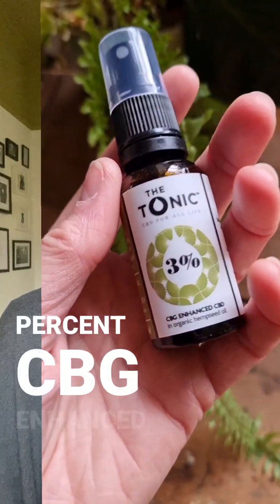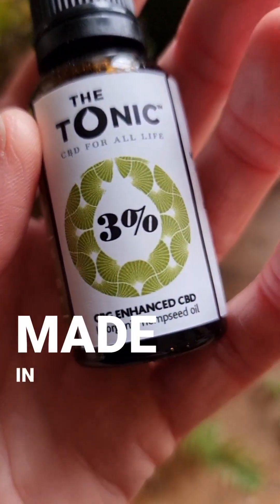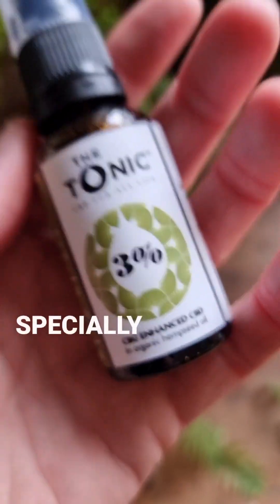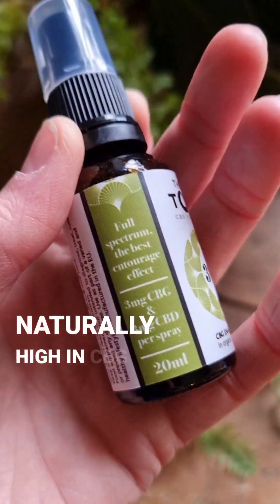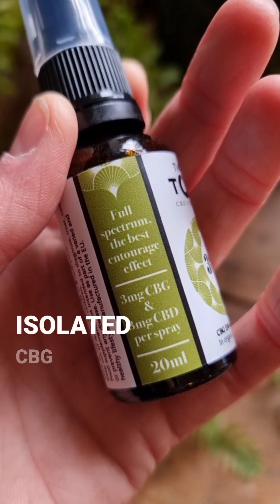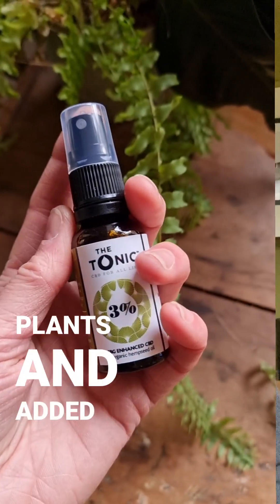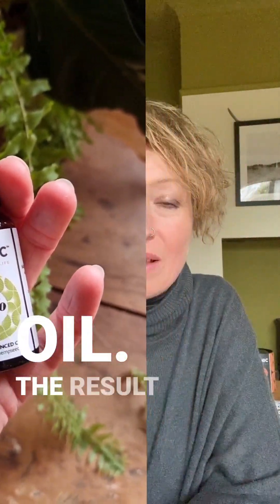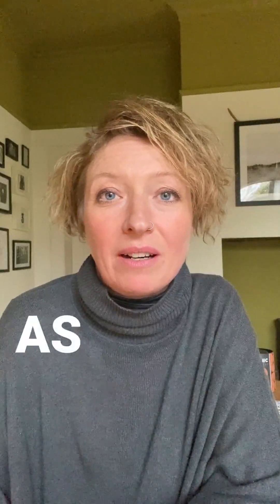WHAT IS CBG?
Kate from The Tonic explains the 'mother cannabinoid' CBG (Cannabigerol) and it's benefits